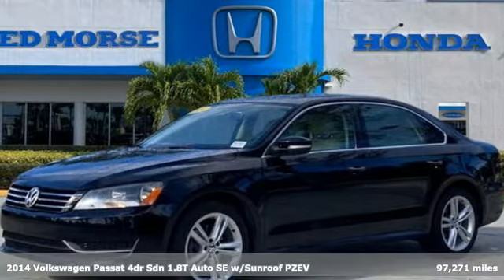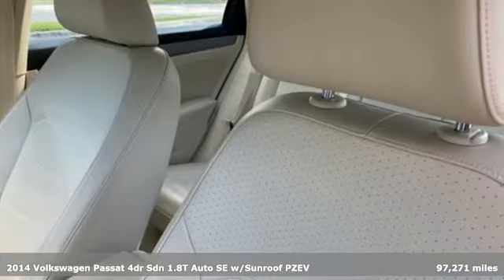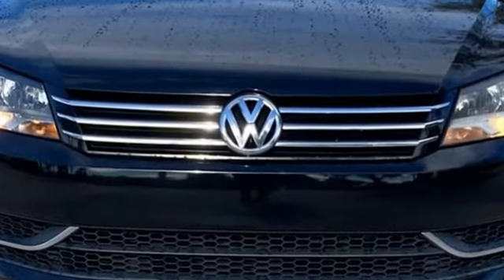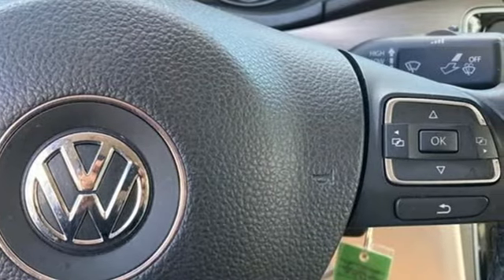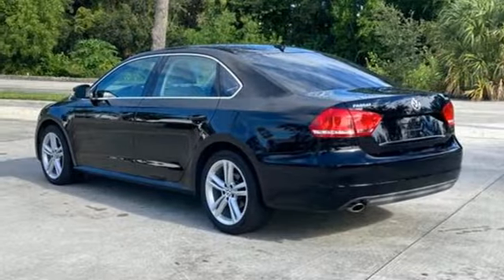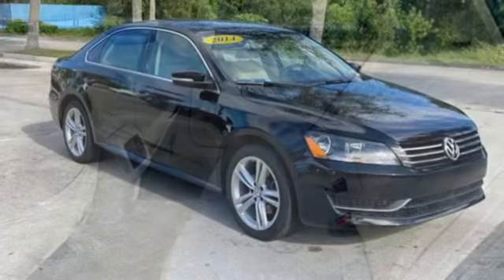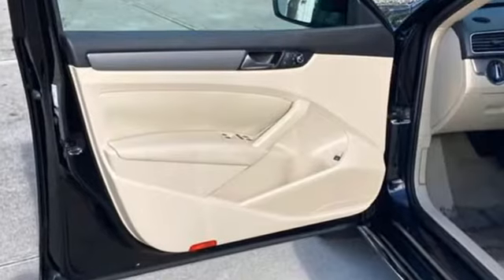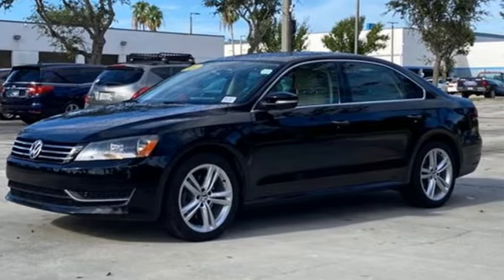Used 2014 Volkswagen Passat West Palm Beach Juno, FL NA074491A - SOLD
Year: 2014
Make: Volkswagen
Model: Passat
Trim: 1.8T SE w/Sunroof
Engine: 1.8Ll 4 Cylinder Direct Injection
Transmission: FWD 6-Speed Automatic
Interior: Beige
Mileage: 97271
Stock #: NA074491A
VIN: 1VWBT7A34EC079015
Recent Arrival! 2014 Volkswagen Passat 1.8T SE w/Sunroof Black ED MORSE LIFETIME POWERTRAIN WARRANTY *See Dealer for Details* . Carfax Accident Free, Leather, Local Trade, Beige w/V-Tex Leatherette Seating Surfaces. Odometer is 12550 miles below market average! 24/34 City/Highway MPG Beige w/V-Tex Leatherette Seating Surfaces, 4-Wheel Disc Brakes, 8 Speakers, ABS brakes, Air Conditioning, Alloy wheels, AM/FM radio: SiriusXM, Auto-dimming Rear-View mirror, Brake assist, Bumpers: body-color, CD player, Compass, Delay-off headlights, Driver door bin, Driver vanity mirror, Dual front impact airbags, Dual front side impact airbags, Electronic Stability Control, Emergency communication system, Exterior Parking Camera Rear, Four wheel independent suspension, Front anti-roll bar, Front Bucket Seats, Front Center Armrest, Front reading lights, Fully automatic headlights, Heatable Front Bucket Seats, Heated door mirrors, Heated front seats, Illuminated entry, Leather Shift Knob, Leather steering wheel, Low tire pressure warning, MP3 decoder, Occupant sensing airbag, Outside temperature display, Overhead airbag, Overhead console, Panic alarm, Passenger door bin, Passenger vanity mirror, Power door mirrors, Power driver seat, Power steering, Power windows, Radio data system, Rear anti-roll bar, Rear reading lights, Rear seat center armrest, Rear window defroster, Remote keyless entry, Speed control, Speed-sensing steering, Split folding rear seat, Steering wheel mounted audio controls, Tachometer, Telescoping steering wheel, Tilt steering wheel, Traction control, Trip computer, Turn signal indicator mirrors, Variably intermittent wipers, and V-Tex Leatherette Seating Surfaces.

Address:
3790 West Blue Heron Boulevard